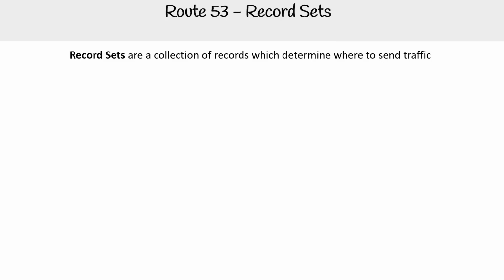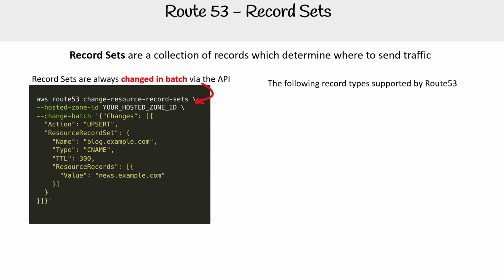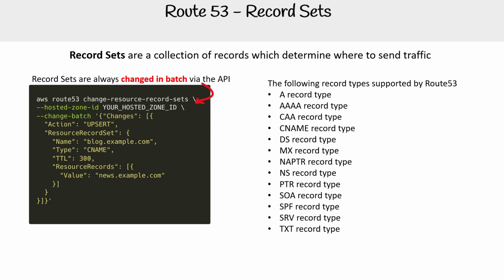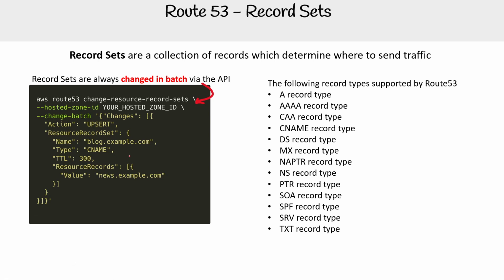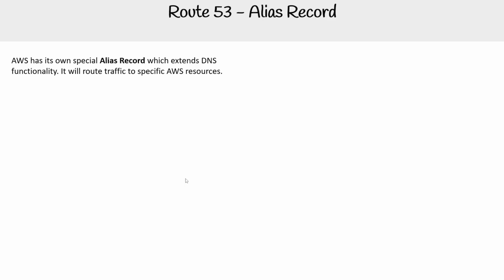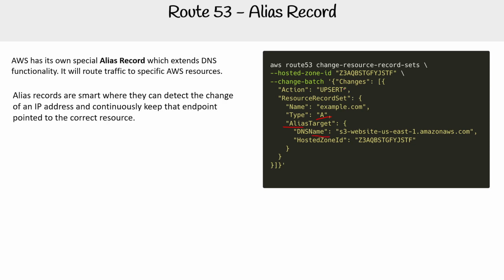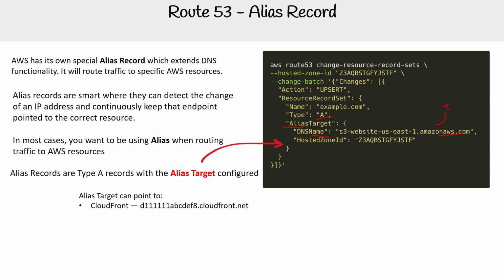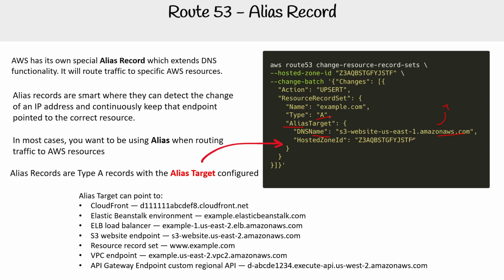Record Sets in Amazon Route 53 - AWS Course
Learn about record sets in Route 53 and how they map domain names to IP addresses or other resources.